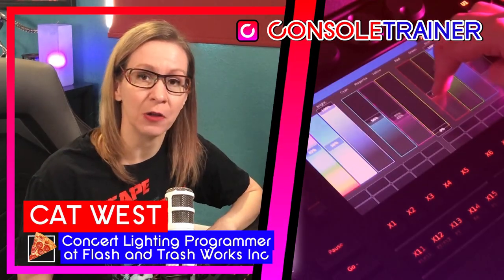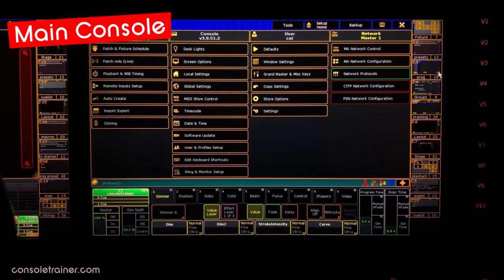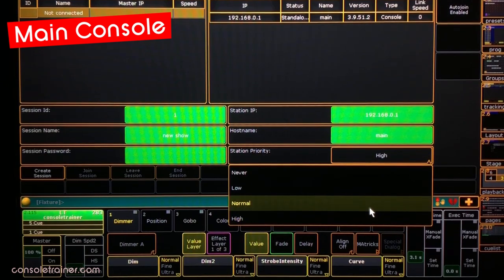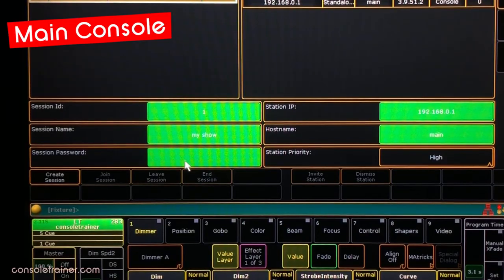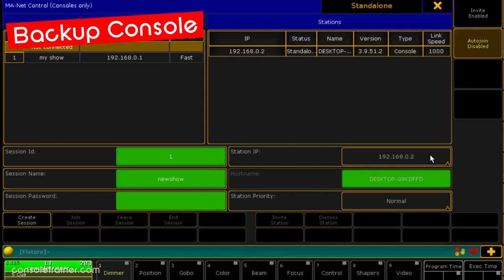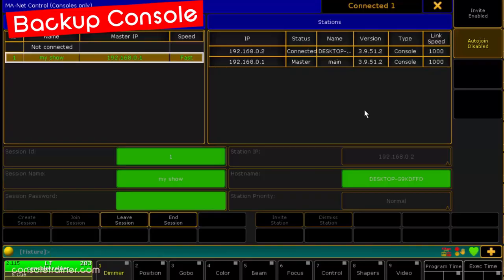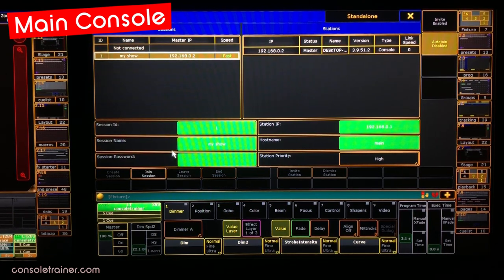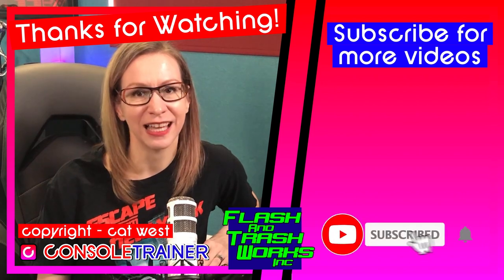How to Set Up a Full Tracking Backup | consoletrainer grandMA2 tutorial 2020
The grandMA2 does a FANTASTIC job when it comes to full tracking backup consoles.  When set up correctly, if you lose a station during a show - you can seamlessly keep running on your backup!
I'll take you through my personal best practices and the options I like to use (and not use), so that I don't have any unexpected hiccups during a gig.

See if you notice StayPuft, my FOH tech, who shows up right on time when we need to swap to a backup console.

Bonus pizza love to Nicolas Filteau  for requesting this tutorial!

We're gonna talk about:
🍕 How to best configure your Session for your Main and Backup
🍕 How to avoid Session Collisions, and what to do if you get one
🍕 How does logging in as the User on both desks look both similar and different?
🍕 What happens when a console drops offline
🍕 Best practices for bringing a console back in session during a show

0:00 Hi programmers!
0:29 How am I setting this up today?
0:41 Why use a fully tracking backup
0:54 Configure both consoles' control communication
1:28 Software and Network requirements
1:59 Configure your Main Console
2:36 Station Priorities
4:15 Session Options
4:51 Other Joining Options
5:56 Configure your Backup Console
7:28 Login as the same User on both desks - so many benefits!
8:15 What happens when you lose a console?
9:02 Bring a console back into session
9:49 Session Collisions